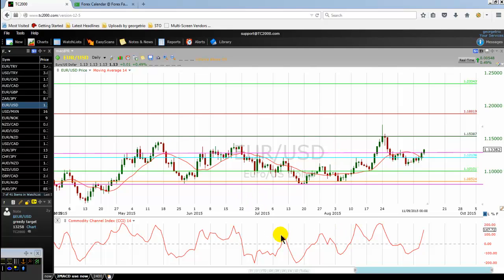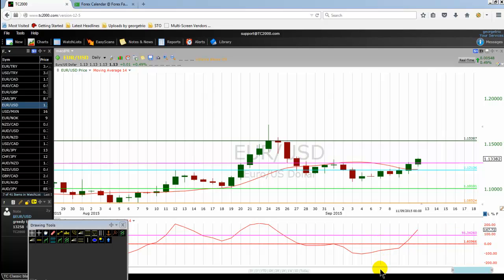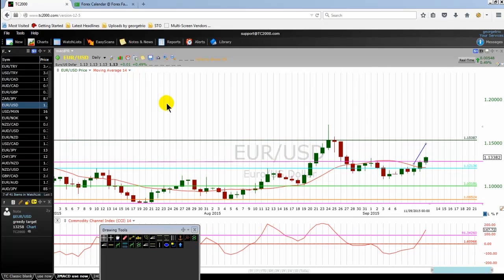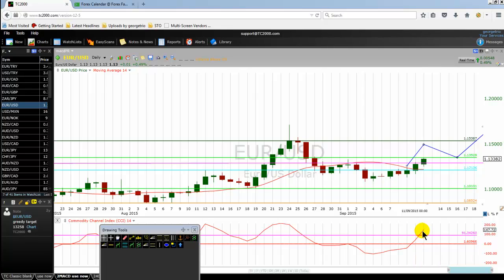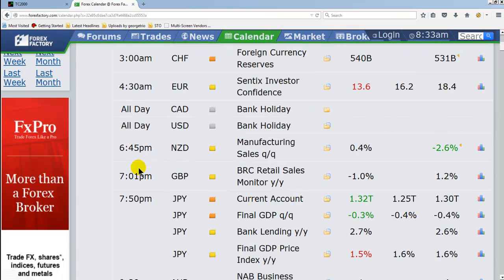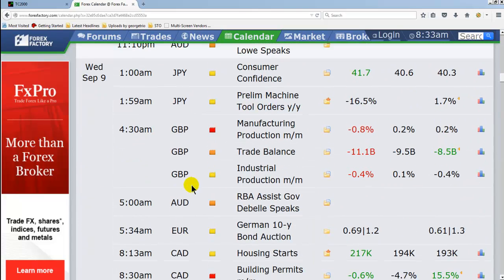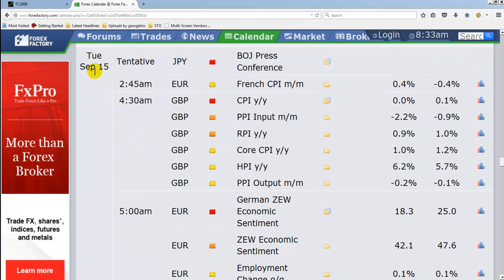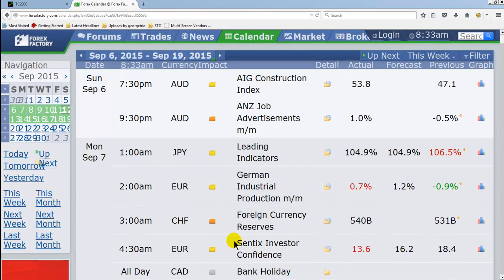A Technical Forex Trader Uses The CCI Indicator Like A Pro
A Forex trading video that teaches day and swing traders
how one can apply the technical indicator (CCI indicator)
like a professional trader when trading the foreign exchange.
This video focuses on the Euro-Dollar currency pair and
Commodity Channel Index unfamiliar bullish divergence
trade setup.  A thorough technical trading explanation one ought to view.

goo.gl/B5HLQP